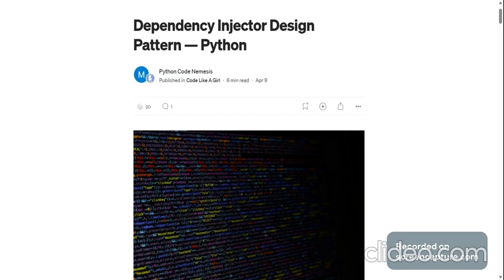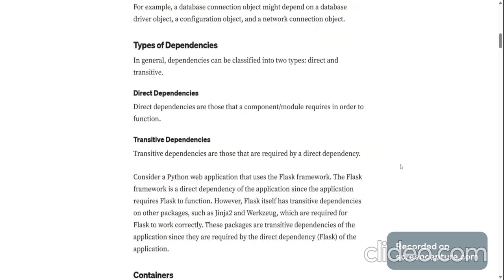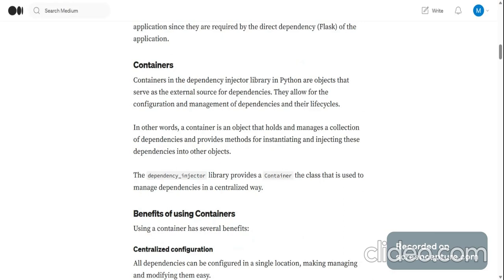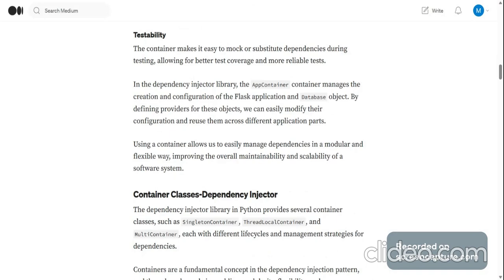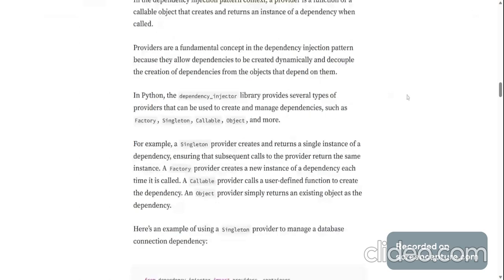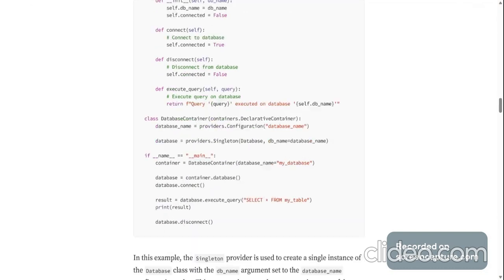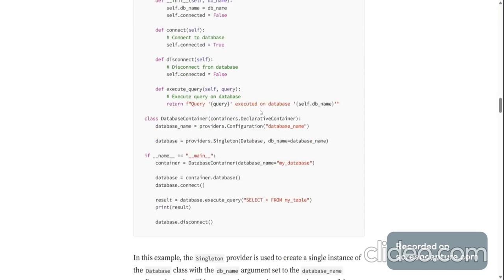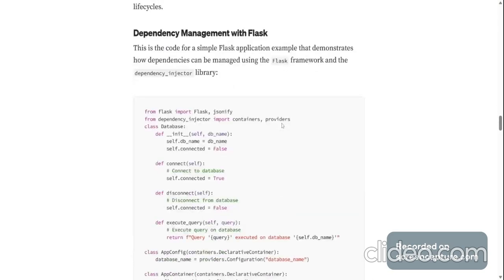Dependancy Injeection Design patterns - Part 1 - Containers | Python Code Nemesis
Dependency injection is a design pattern that promotes loose coupling and modular code by allowing objects to be created with dependencies provided by an external source rather than created within the object itself.

What are dependencies?
In software engineering, dependencies refer to the relationships between different components or modules in a software system, where one component/module relies on another to function correctly.

In the dependency injection pattern context, dependencies refer specifically to the external objects or services that an object needs to function correctly. For example, a database connection object might depend on a database driver object, a configuration object, and a network connection object.